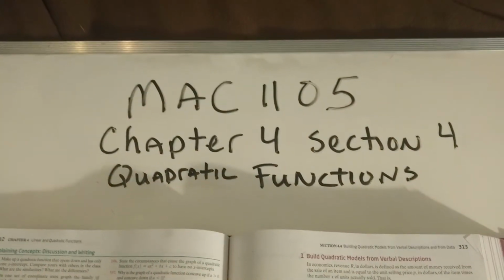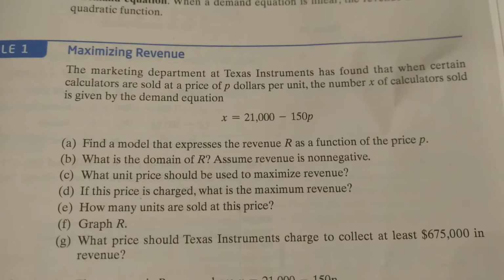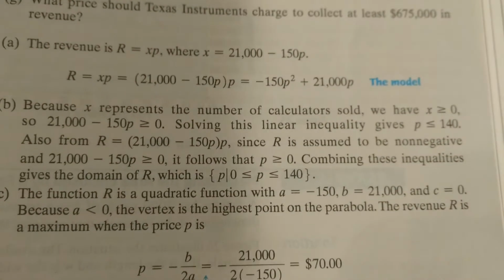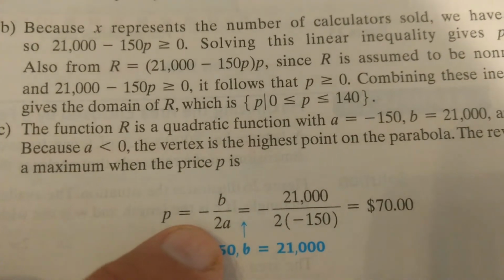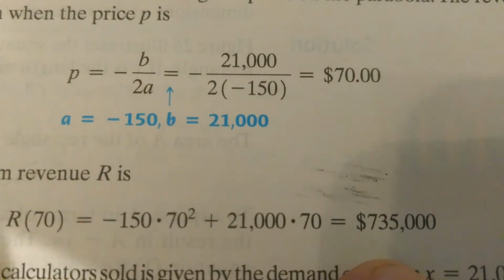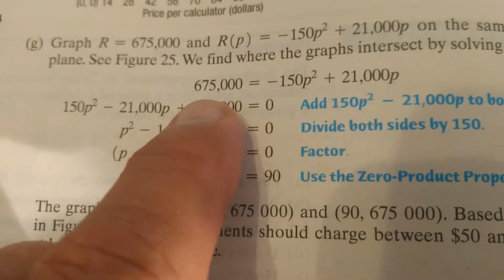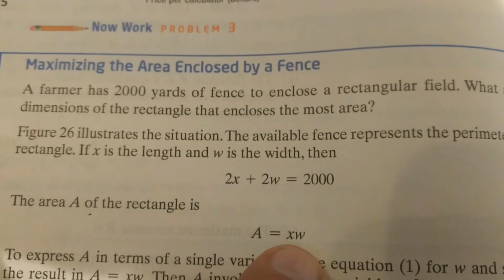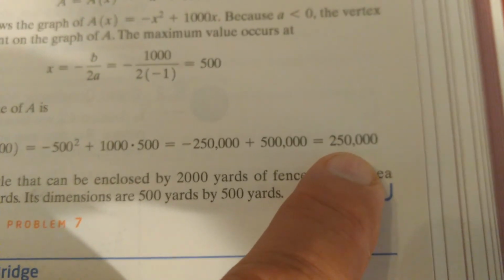MAC 1105 chapter 4 section 4